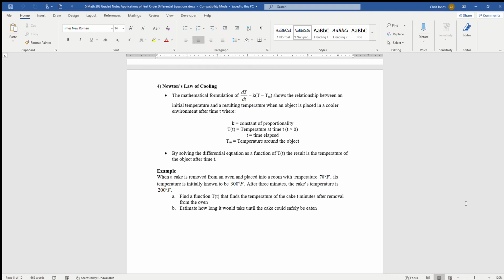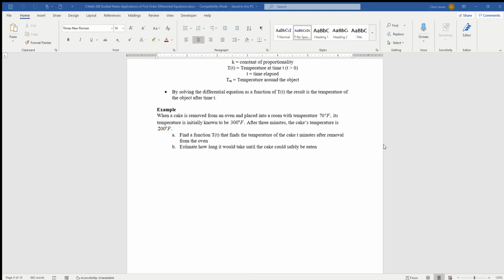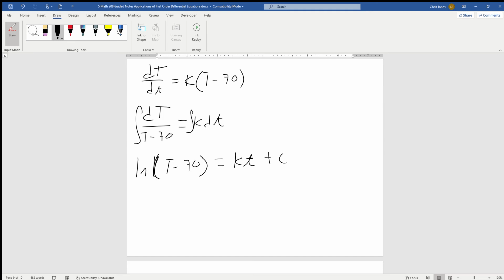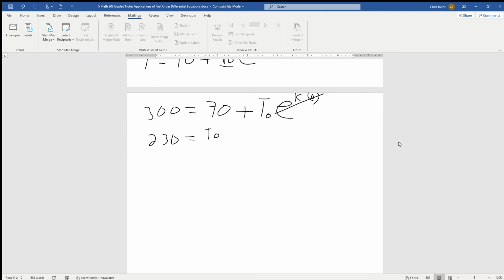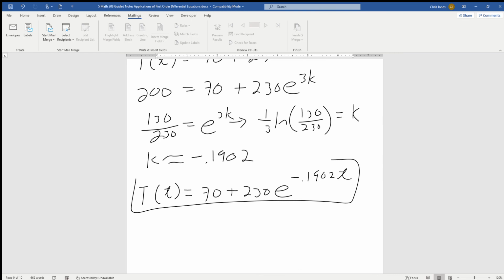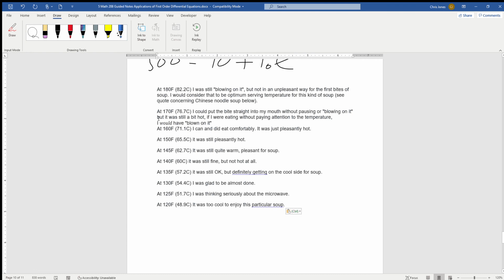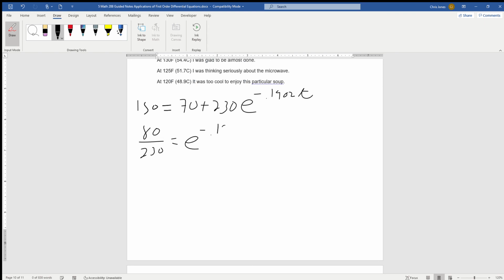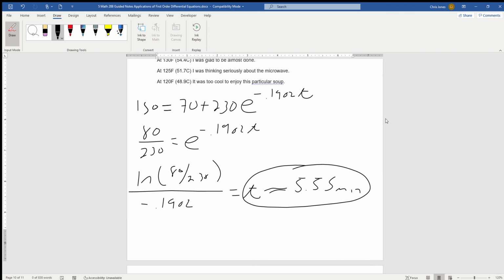5 4 Math 208 Guided Notes Applications of First Order Differential Equations